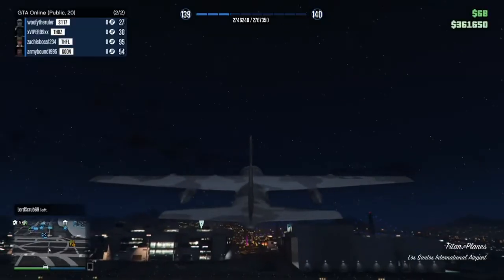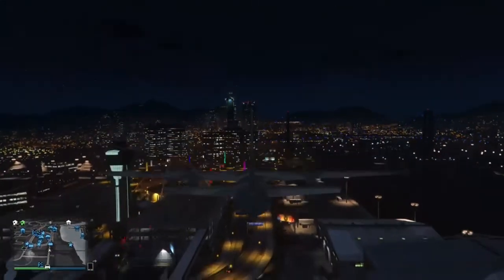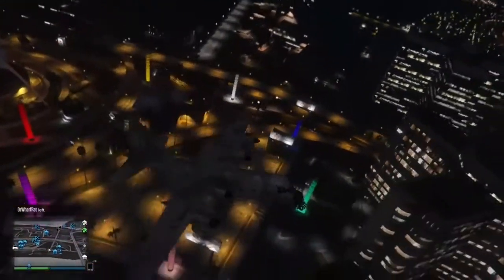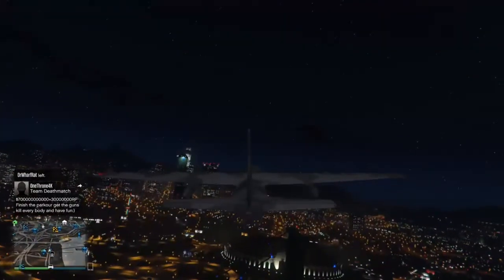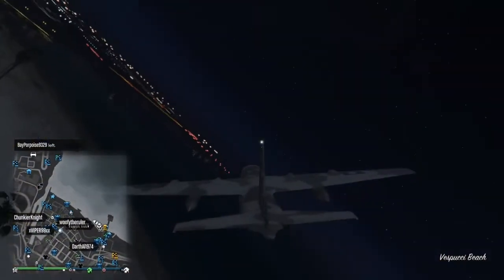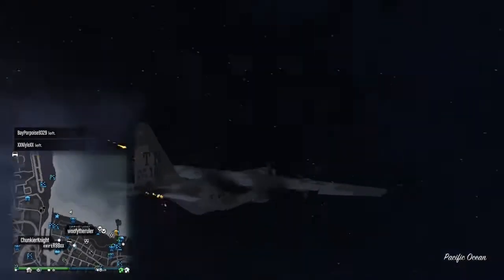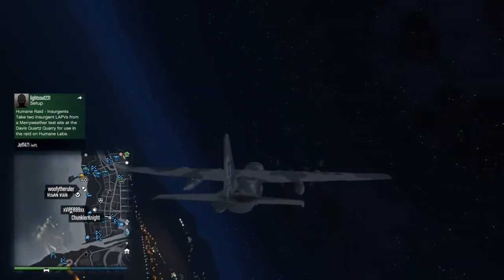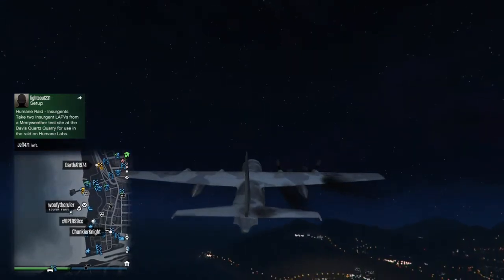Gta 5 online-New Update Confirmed-Much More-(Gta 5 gameplay)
Xbox Gamer tag:
MultiGamingFTW